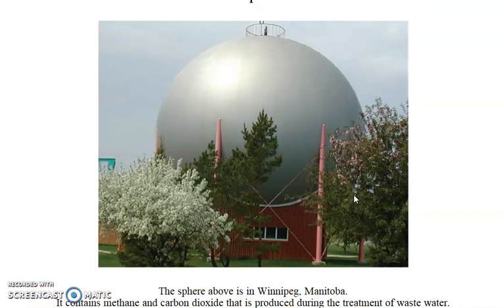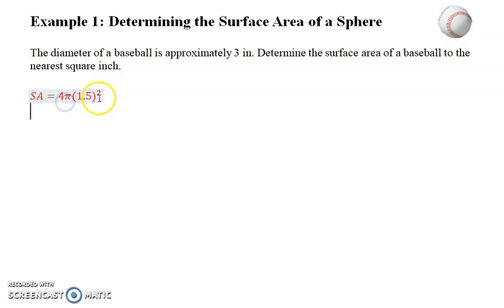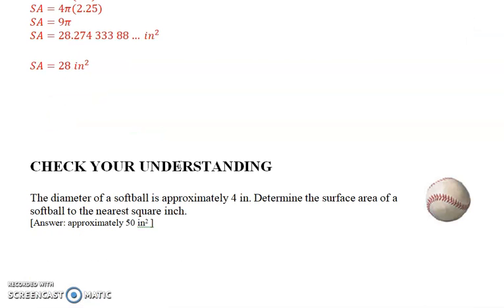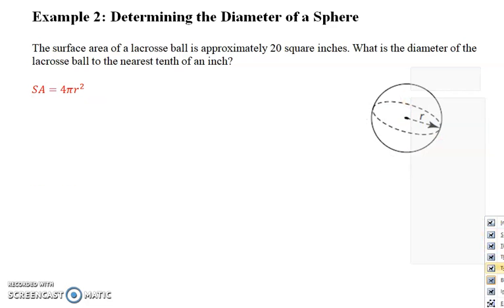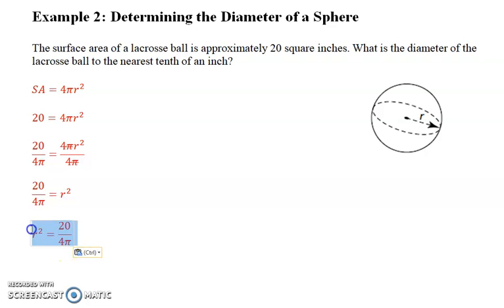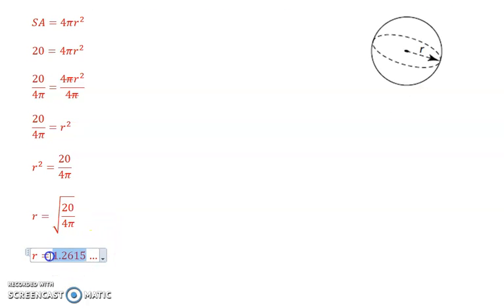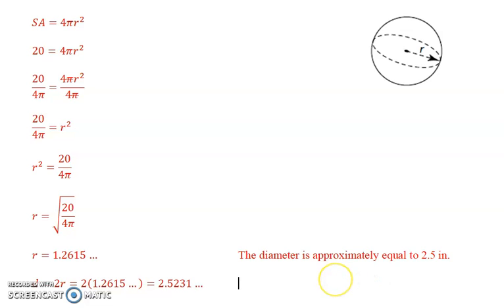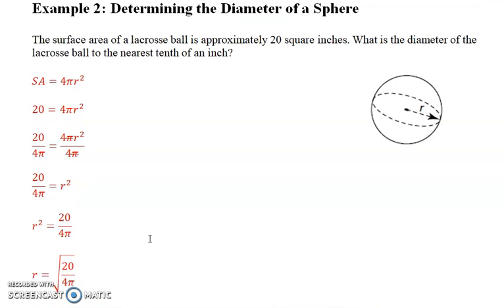Math 10 1.6 part a